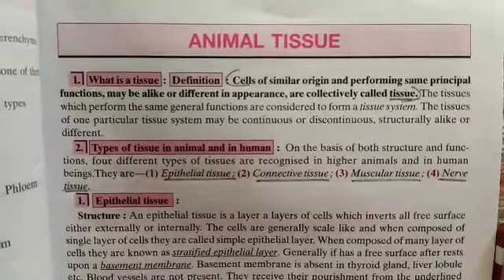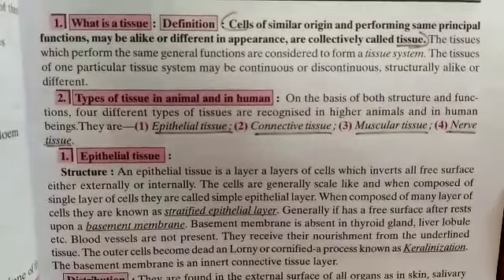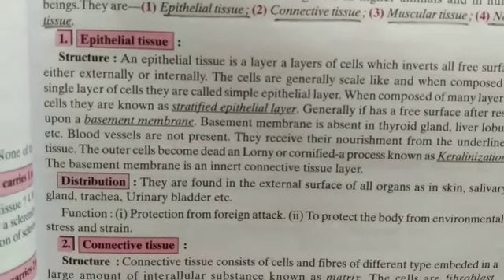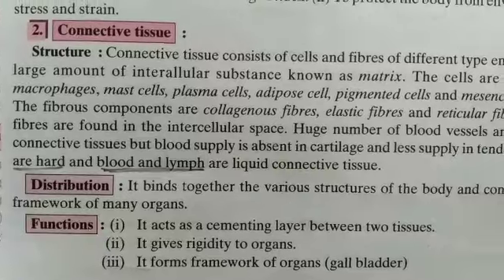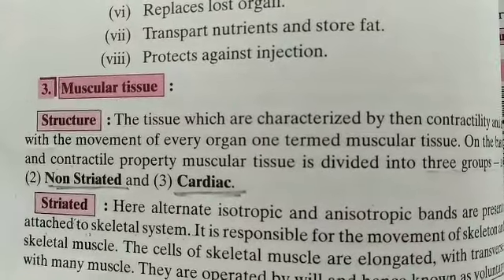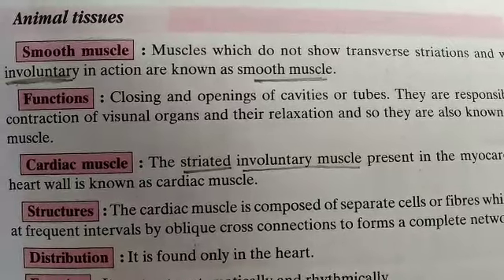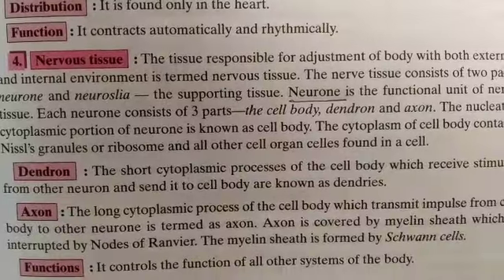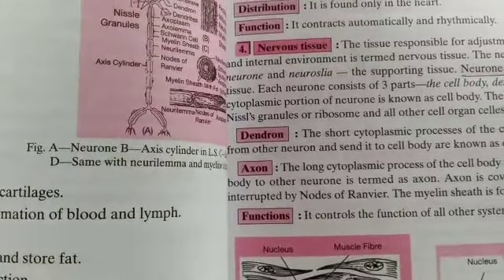Class IX Life Science Online Class - ANIMAL TISSUE